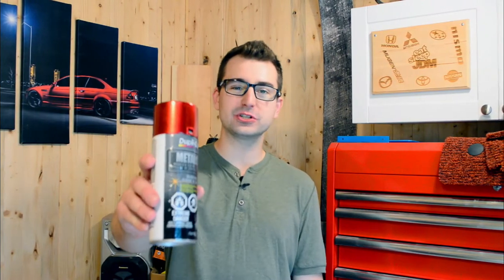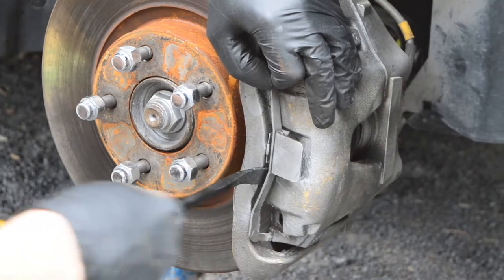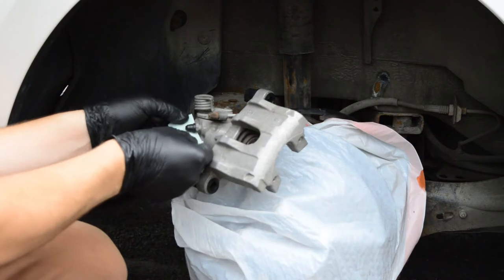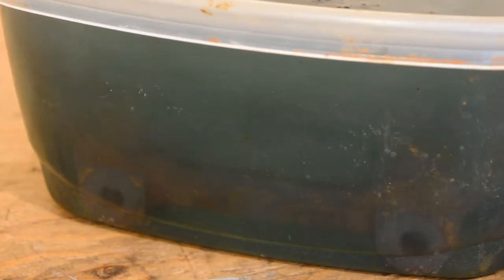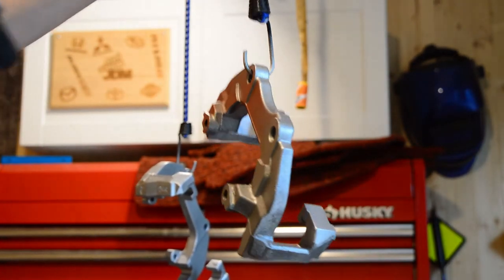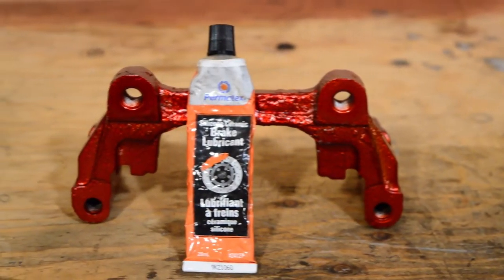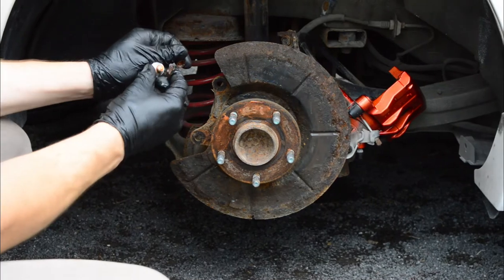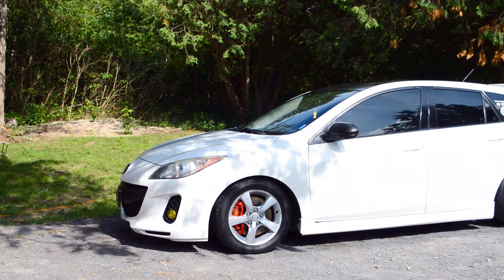PROPERLY Paint your Brake Calipers UNDER $50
Properly Painting Brake Calipers + Rear Brake Upgrade

In this episode of Driving Production I'll be painting the brake calipers on my 2012 Mazda 3 Skyactiv, using some Red Metalcast spray paint! Plus I'll be upgrading the rear brakes to the Mazda 5 one!

00:00 Intro
00:44 Prepping Brake Calipers
02:40 Mazda5 Rear Brake Upgrade
03:24 Painting Brake Calipers with Red Metalcast
06:49 End Results

Or
Instagram.com/drivingproduction